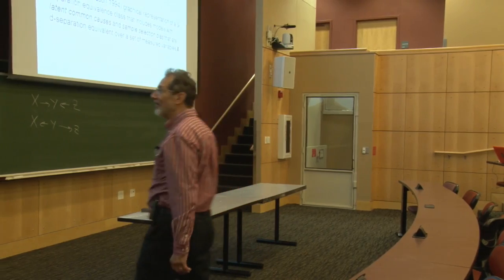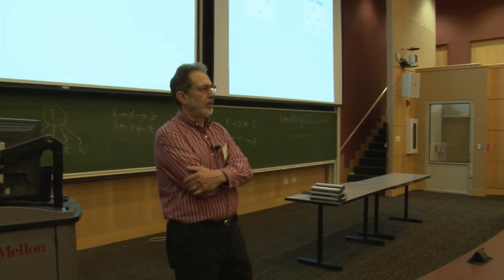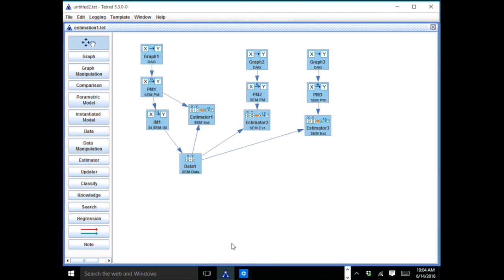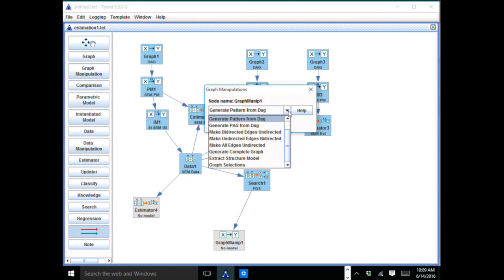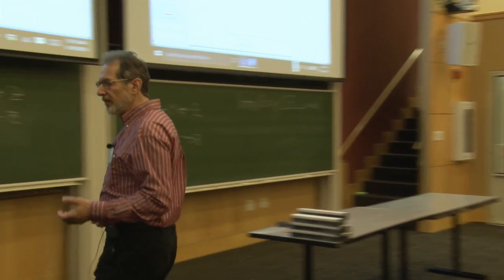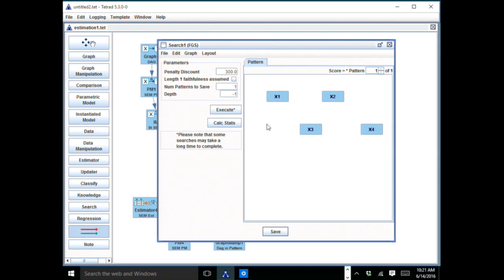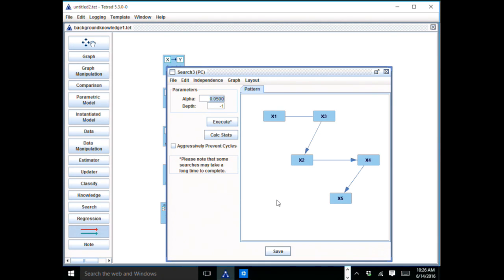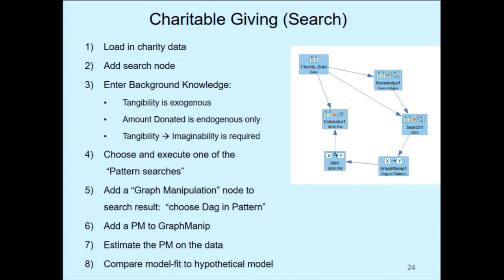9 - CCD Summer Short Course 2016: Day 2 Part 2